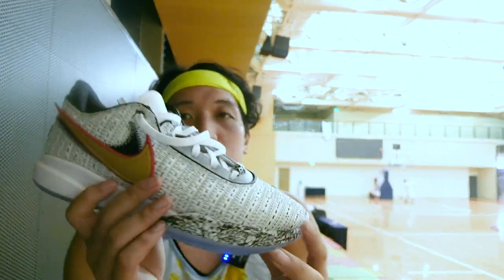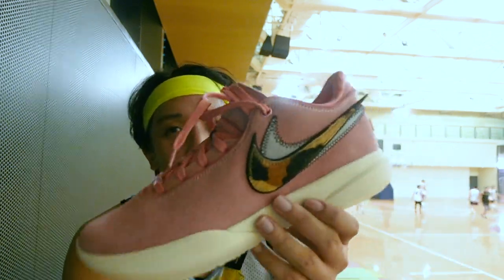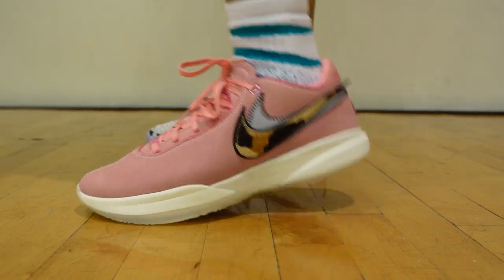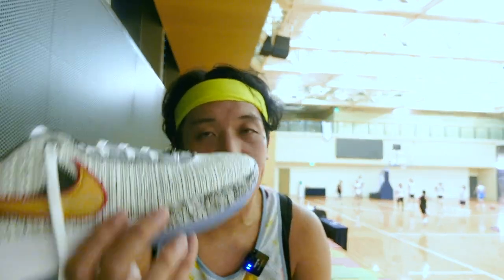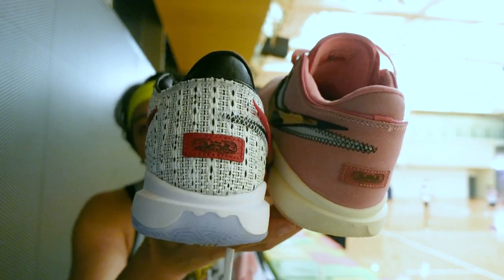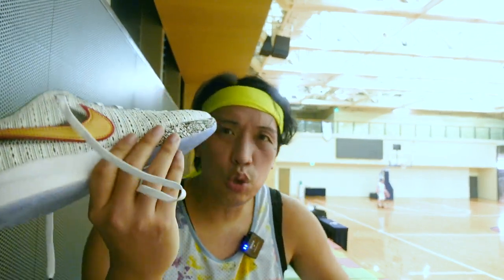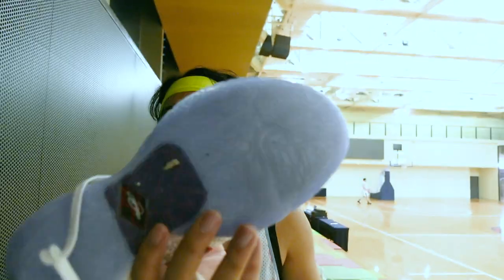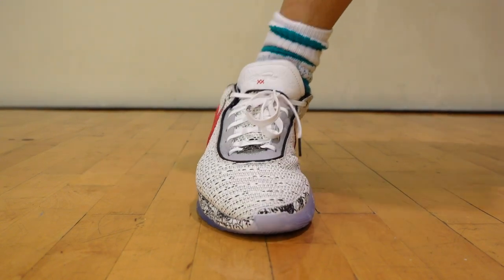The difference of the Lebron 20 SOUTH BEAST from the other colorways